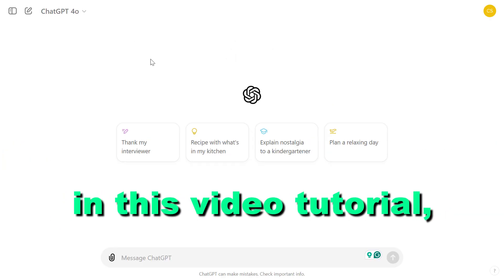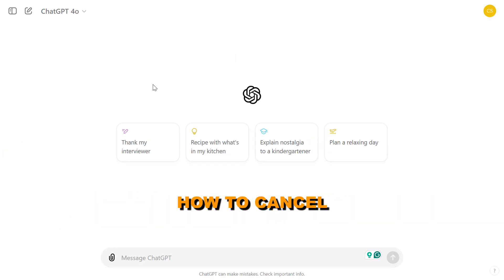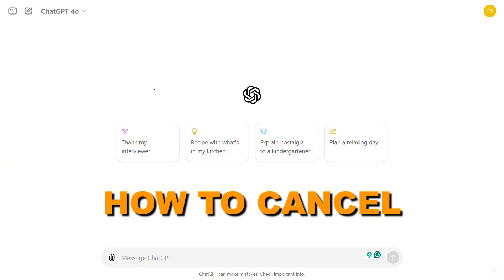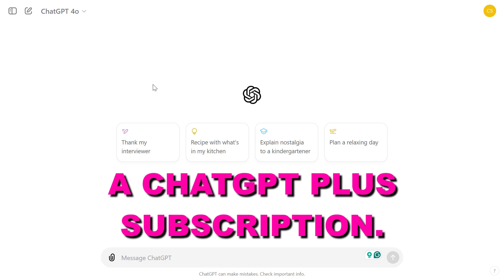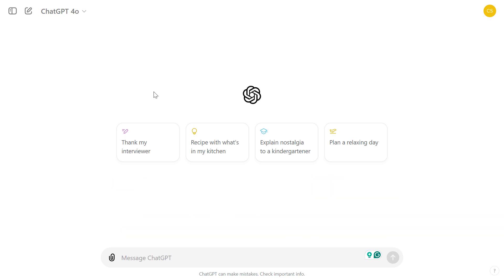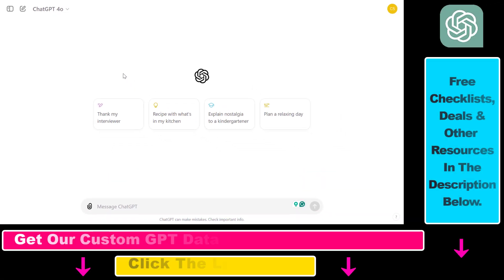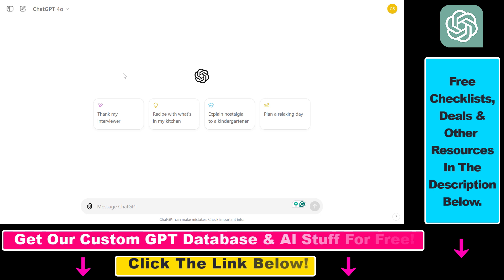How To Cancel ChatGPT Plus Subscription? [in 2025]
Learn how to cancel a ChatGPT plus subscription plan.